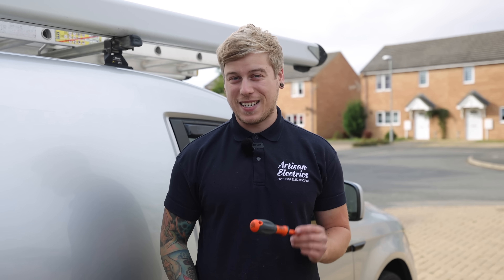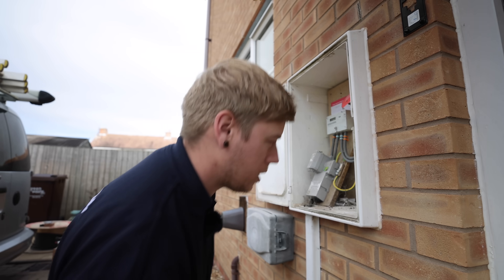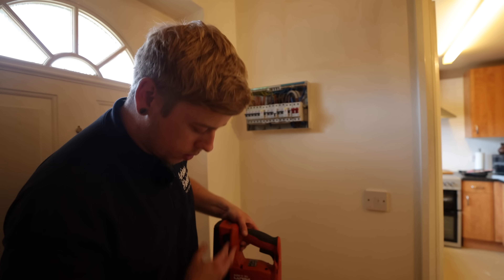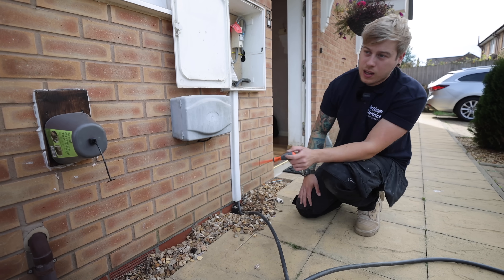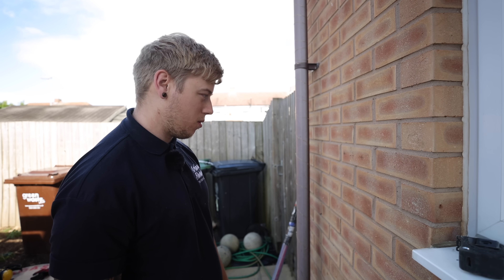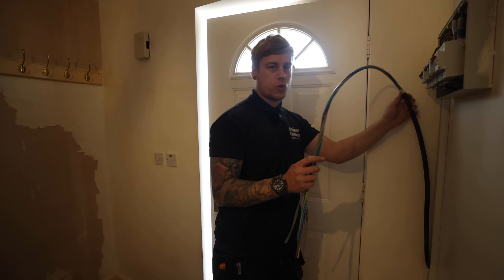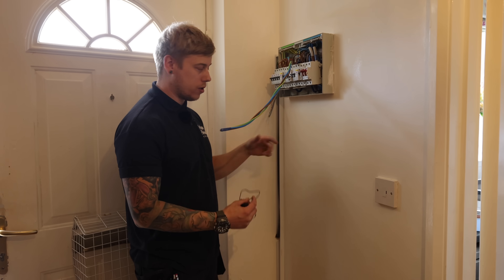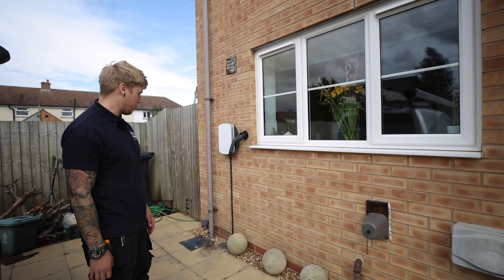How to Install a Hypervolt Home Electric Vehicle Charging Point - Electrician Life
Join one of our expert installers Lee as he talks you through how we install an electric vehicle charging point step by step. The Hypervolt Home 2 Charger is one of our favourites now and we recommend it for most of our customers.

🧰🛠️ Tool Of The Day 👇
DeWalt Green Line Laser

🏷️ DISCOUNT BUSINESS SUPPLIES 👇